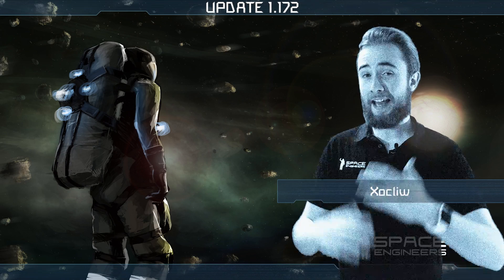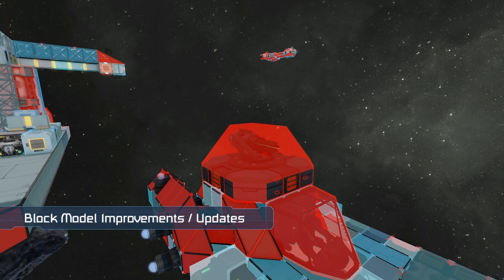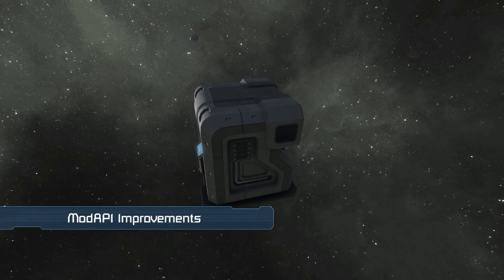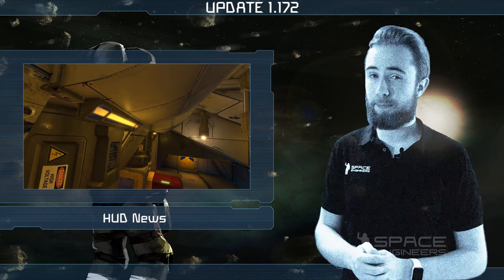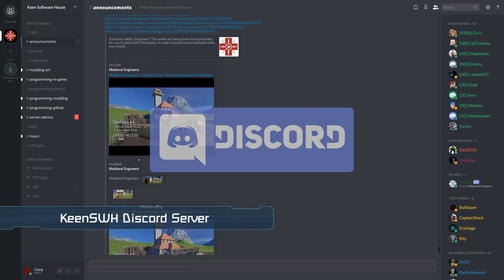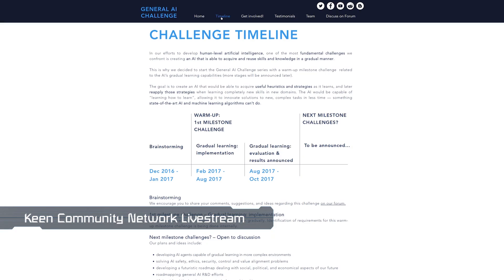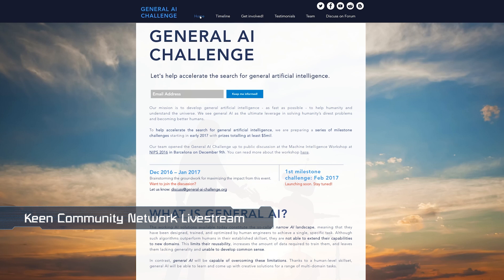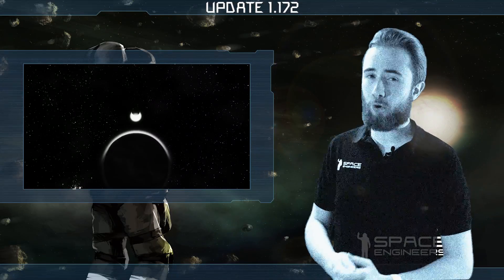Space Engineers - Update 01.172 DEV - ModAPI, Beta Improvements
Hello, Engineers! This week’s update contains more improvements to the overall game and modding. For example, there’s new block models for the oxygen generator and corner lights. Also, the hitbox on small grid automated turrets has been reduced which should help when flying into smaller hangars and make the placement of them on the underside of ships much less problematic.
We've been hard at work on the ModAPI and programmable block API. There's *hundreds* of changes, including many community requests, so please check the forum for the complete list. We’d like to say a massive thanks to Inflex, Elfi Wolfe, Phoenix84 and Malware for their contributions.
Currently, the designers are finalizing concepts of the new HUD with implementation expected to start over the coming weeks. To top it all off, we’re planning to make the HUD much easier to mod so it’s definitely something to look forward to!